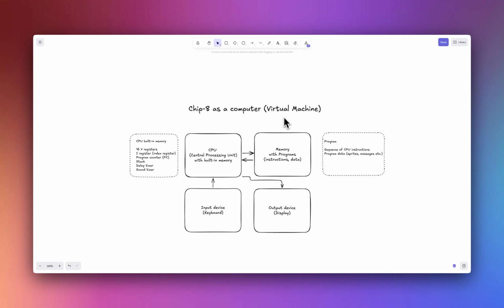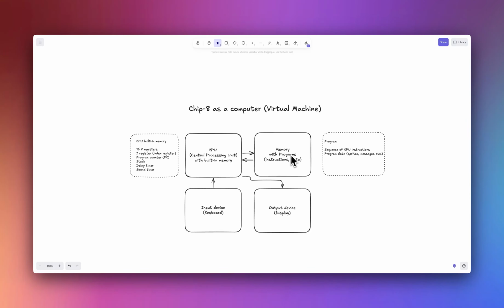JavaScript Tutorial: Building a Chip-8 Emulator from Scratch (Part 2): Understanding Virtual Machine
In this video I explain that Chip-8 emulator is Virtual Machine that works as any computer - it has CPU with instruction set and built-in memory (registers), Memory for programs (instructions and data), Input device (Keyboard), Output device (Display).